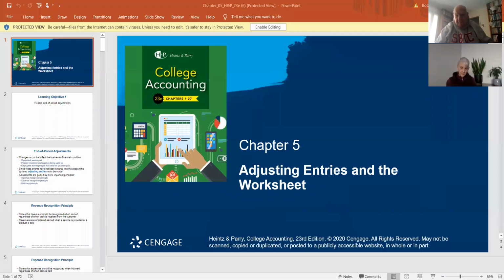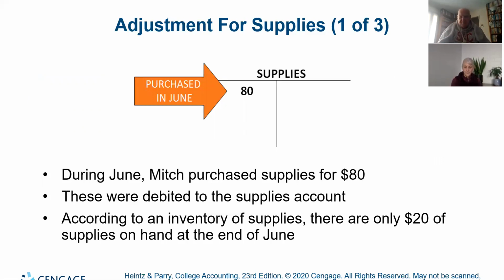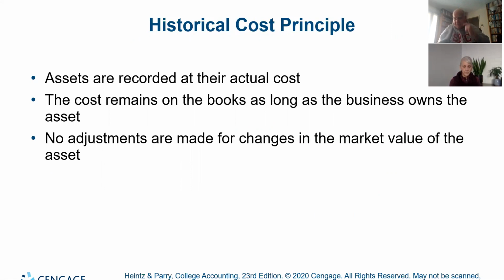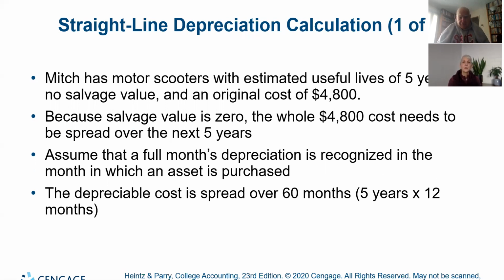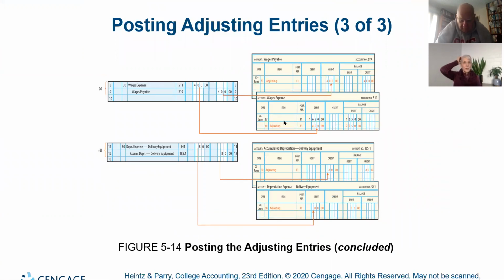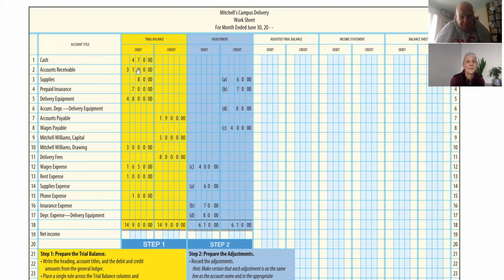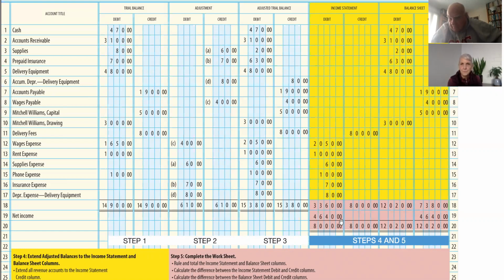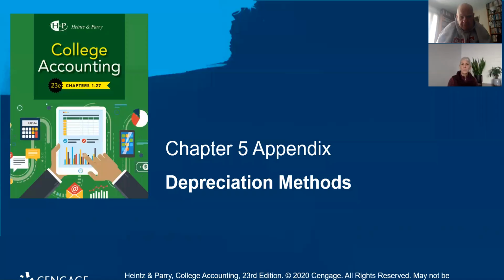Chapter 5 ACC 110